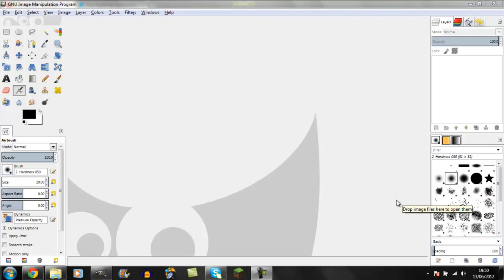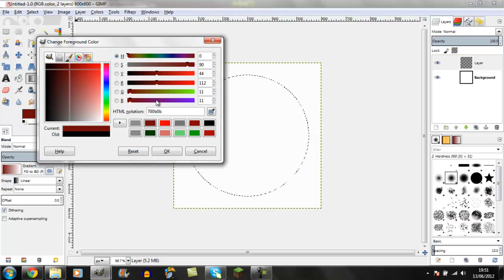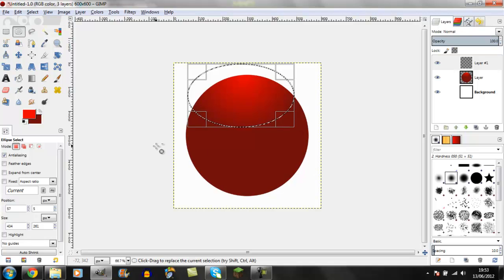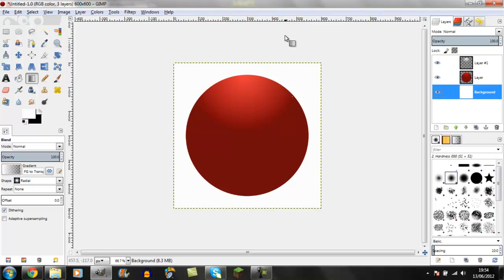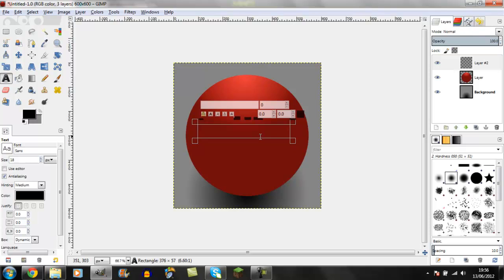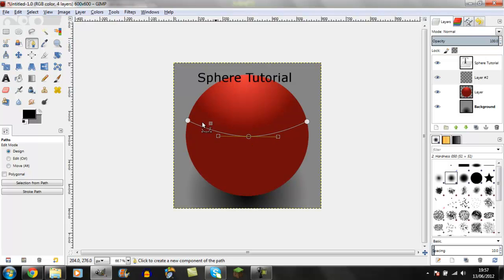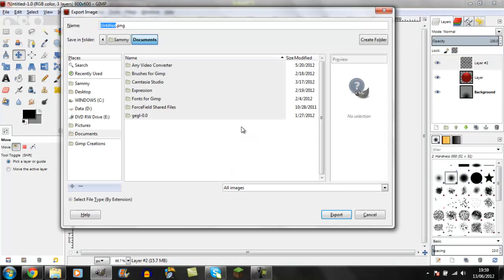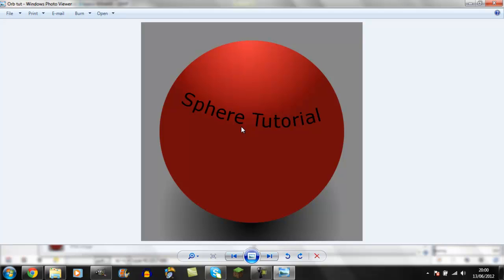GIMP- How to create a Sphere/Orb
A tutorial on how to create a Orb looking Shape.